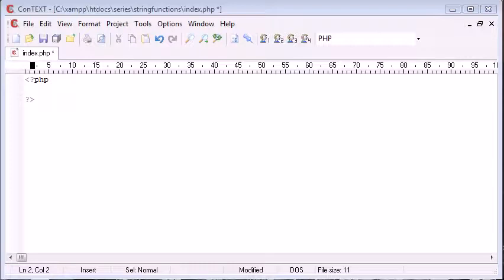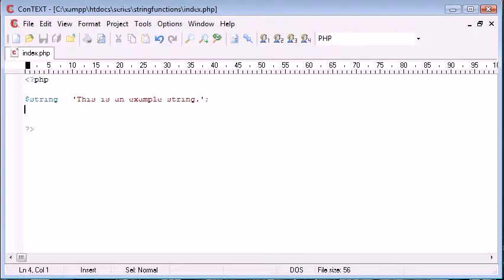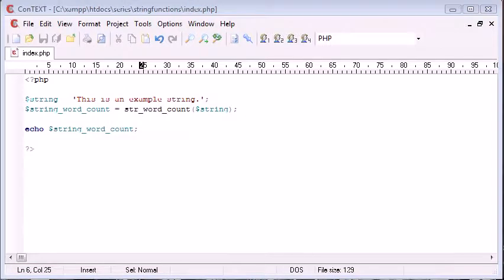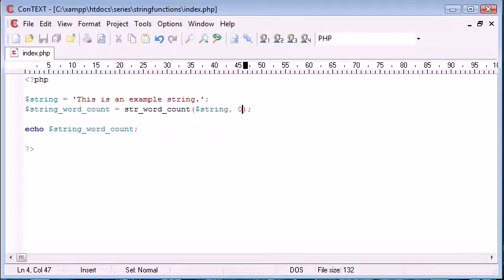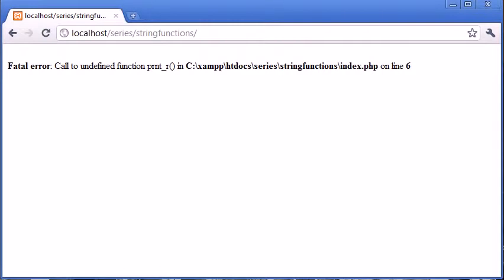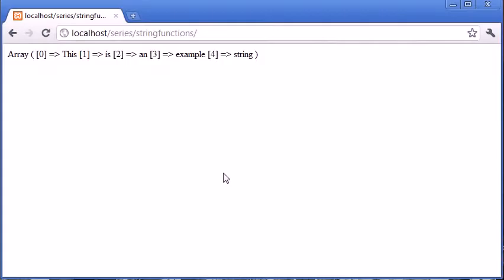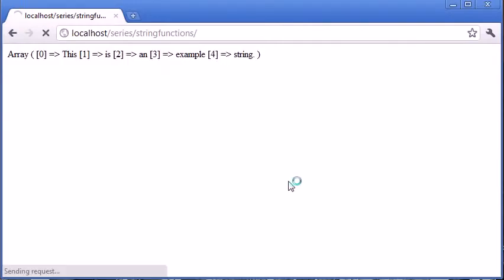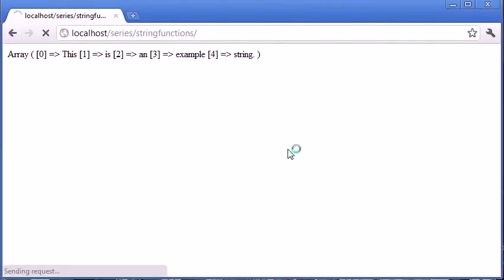Beginner PHP Tutorial String Functions Part 1 java training in jaipur